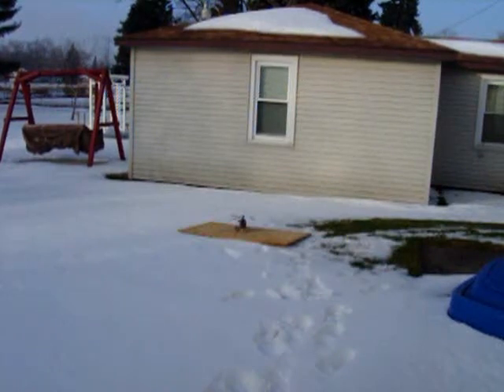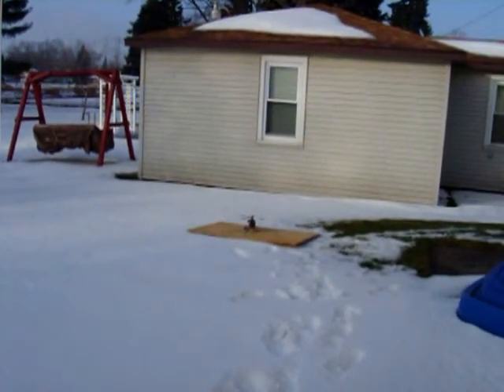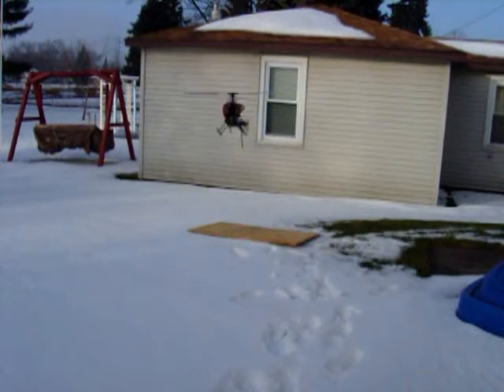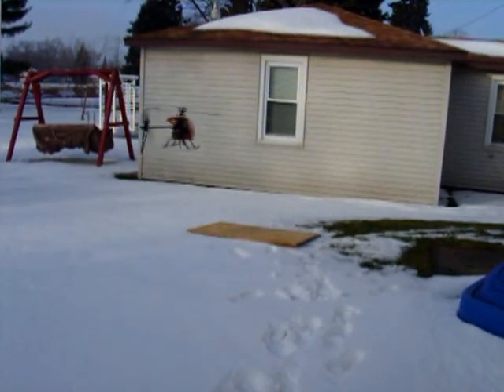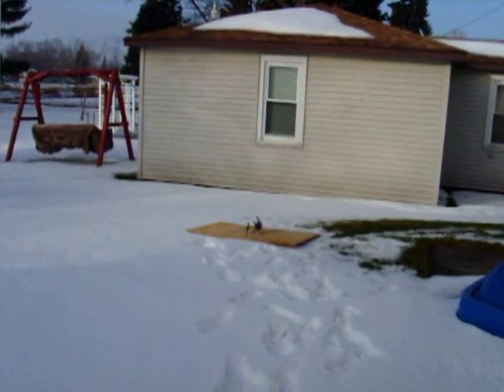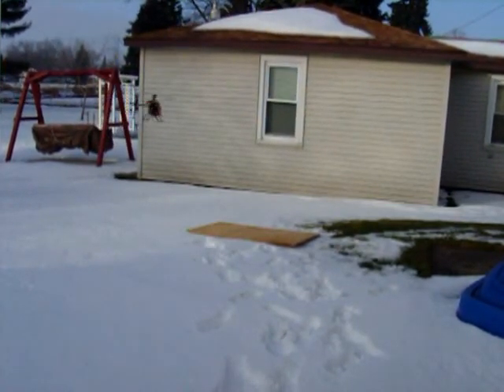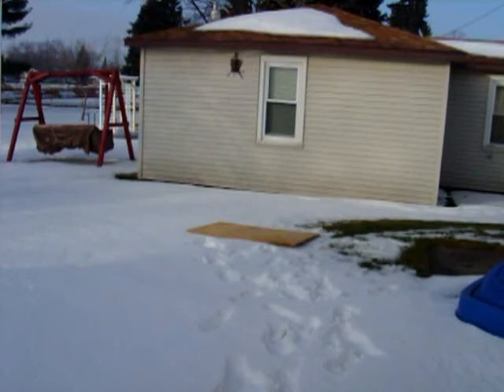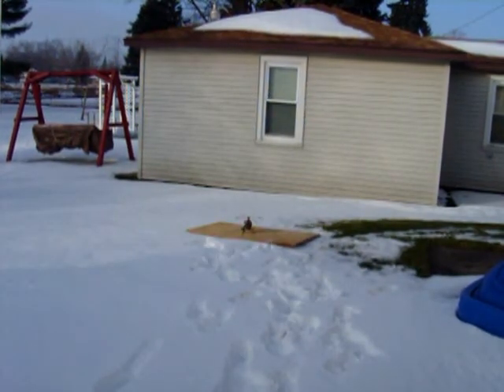More flying from last week when I was just coming back from being sick for 2 weeks